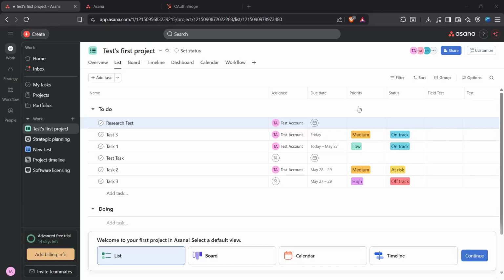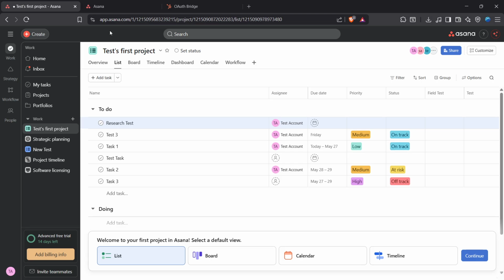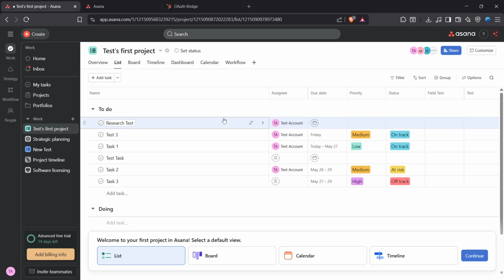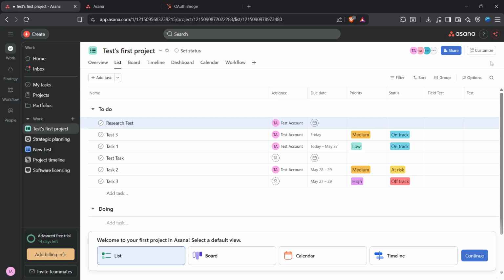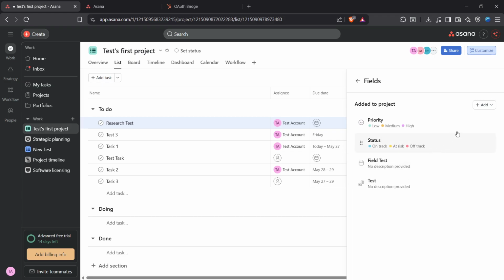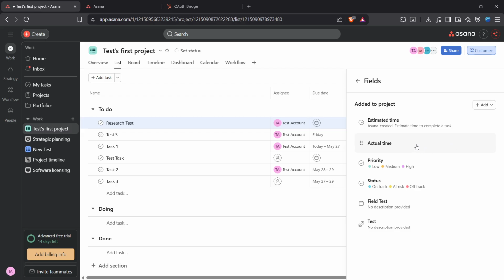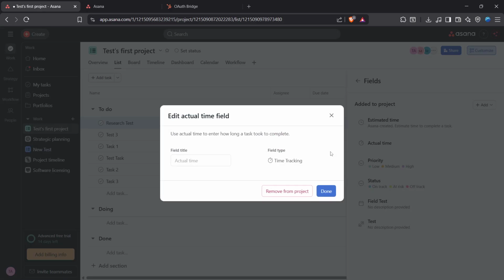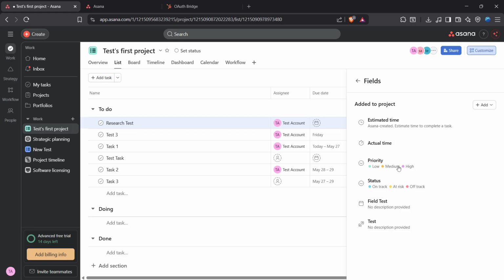How to use time tracking in Asana (Step By Step 2026)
How to use time tracking in Asana